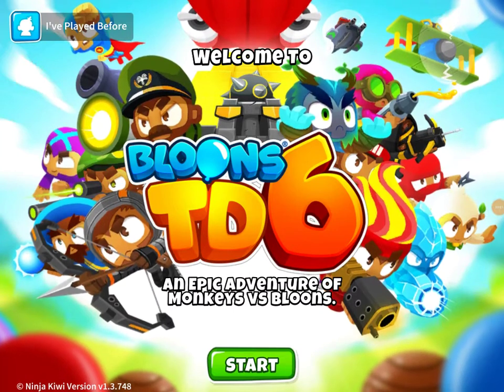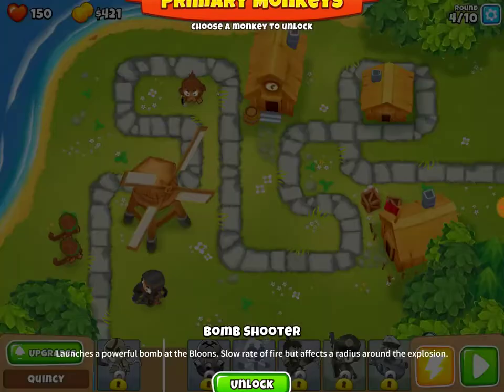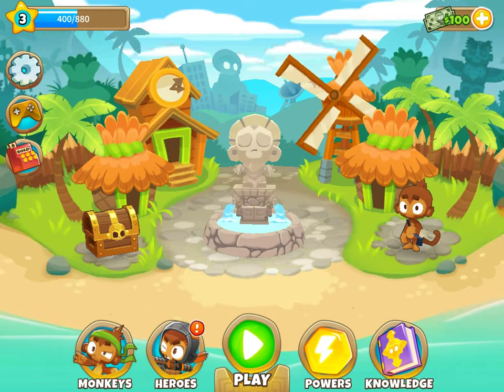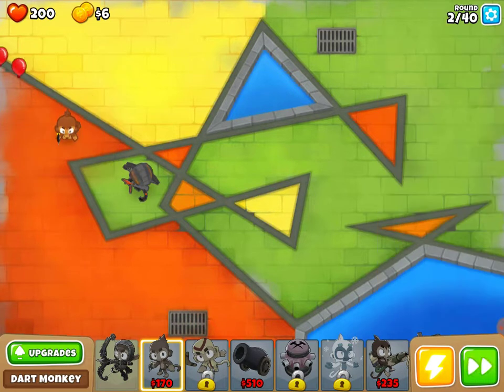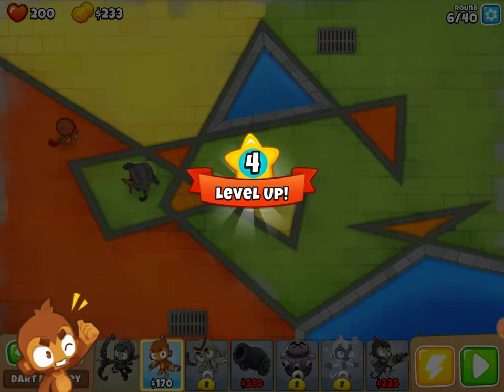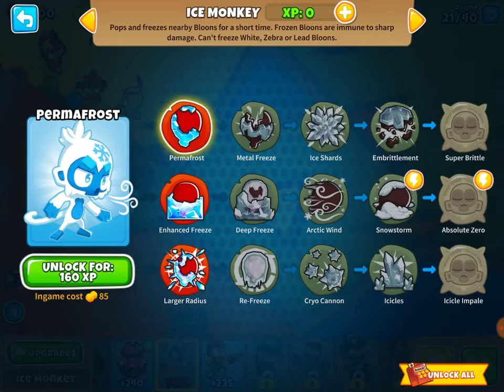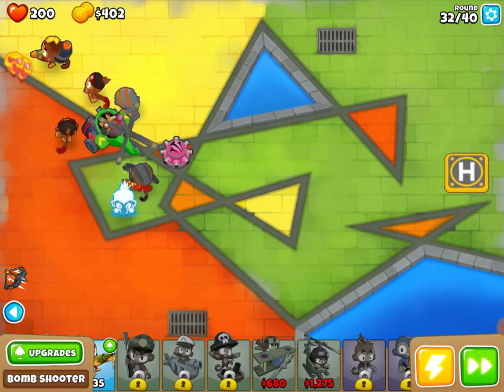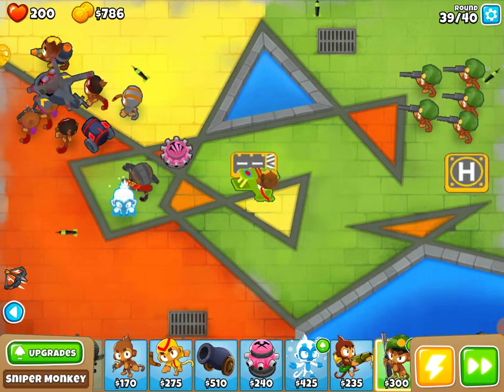THESE 3D EFFECTS ARE AWESOME!! || Bloons TD 6 (Part 1)